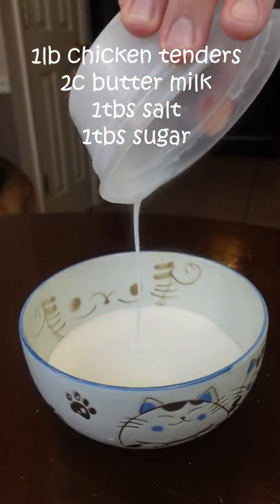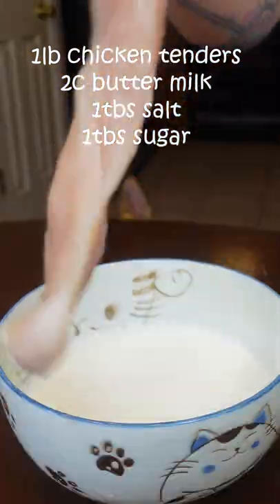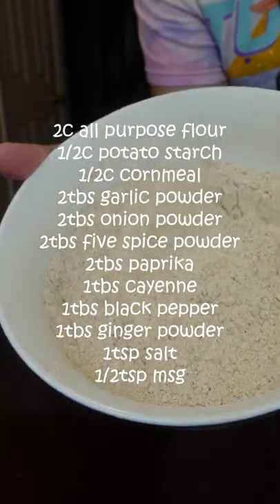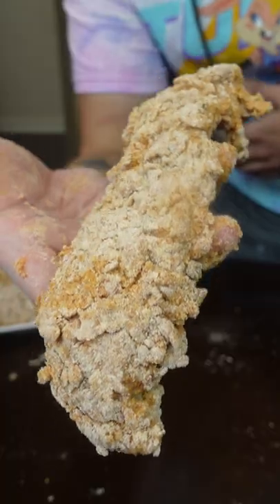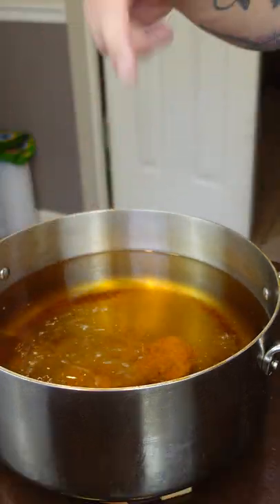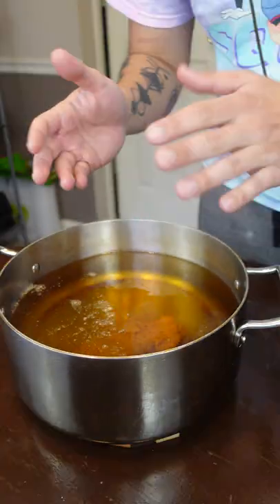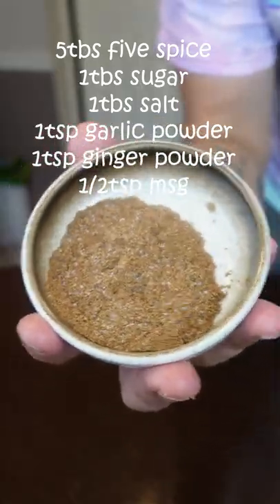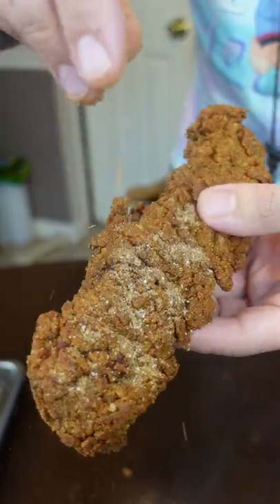Five Spice Fried Chicken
BRINE
1lb chicken tenders
2c butter milk
1tbs salt
1tbs sugar

FLOUR MIX
2c all purpose flour
1/2c potato starch
1/2c cornmeal
2tbs garlic powder
2tbs onion powder
2tbs five spice powder
2tbs paprika
1tbs cayenne
1tbs black pepper
1tbs ginger powder
1tsp salt
1/2tsp msg

1st Fry - 300 for 5 minutes
2nd Fry - 350 for 3ish minutes

DRY RUB
5tbs five spice
1tbs sugar
1tbs salt
1tsp garlic powder
1tsp ginger powder
1/2tsp msg